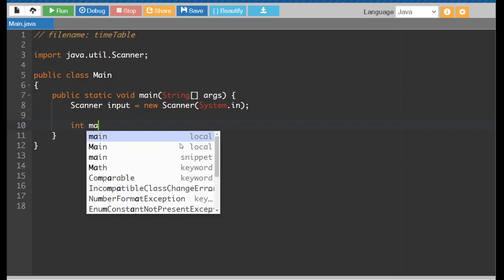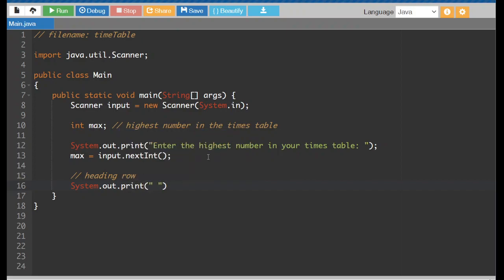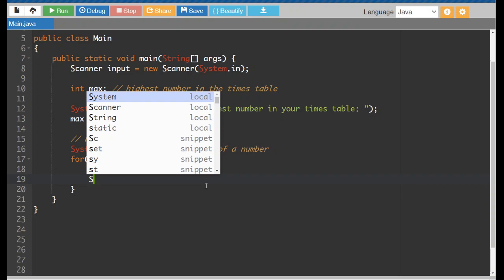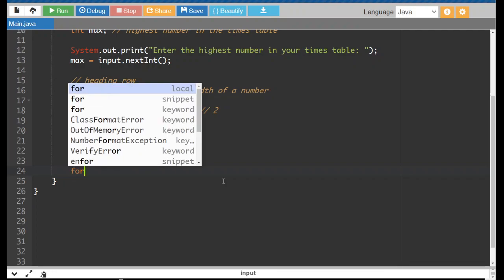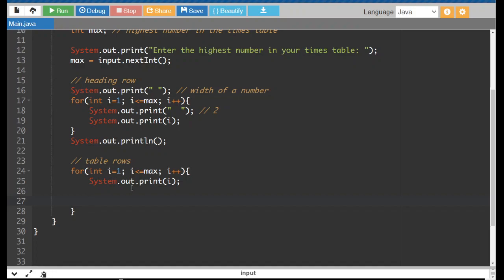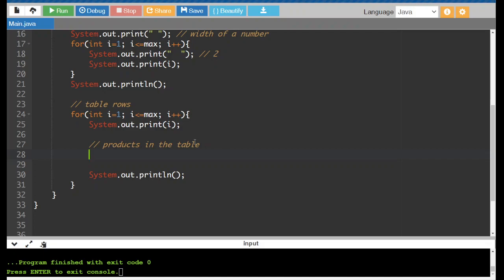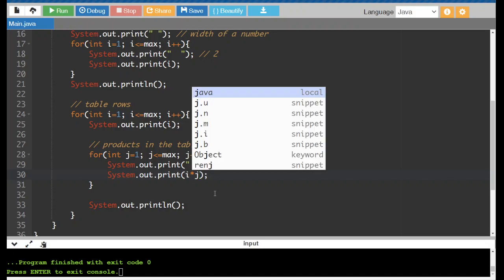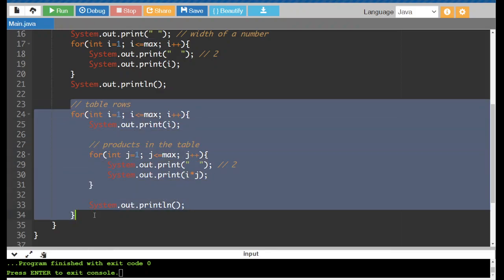Java Loops Lesson 08 - Nested For Loops